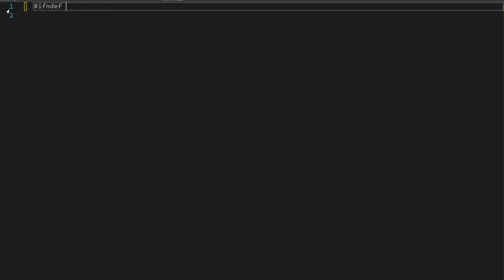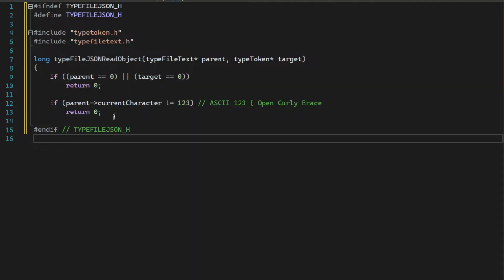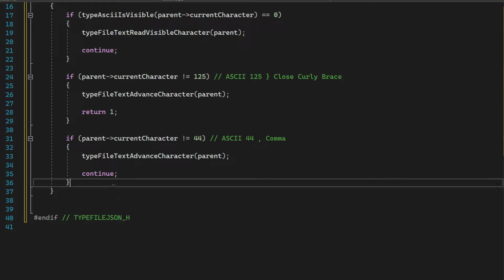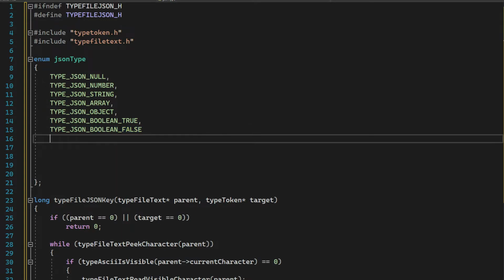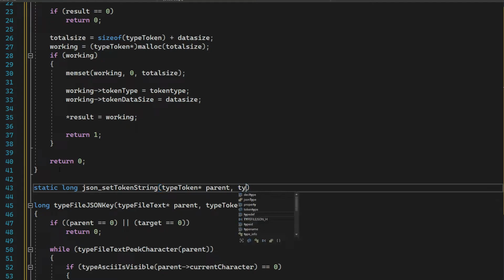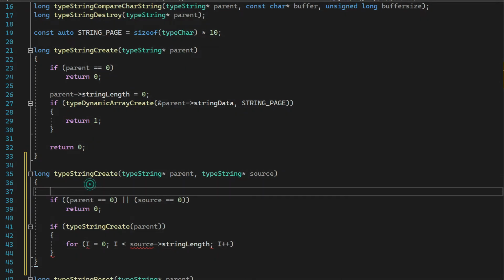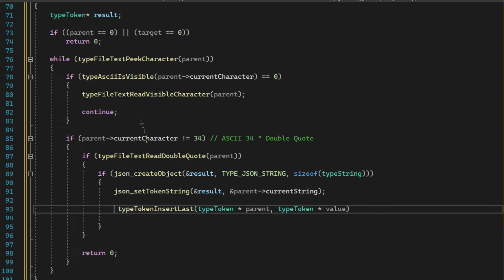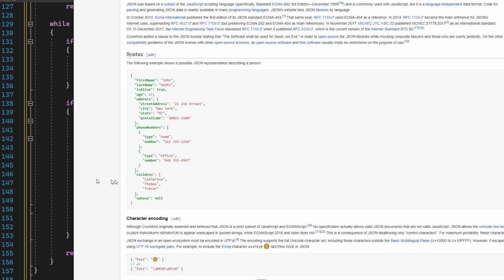Neural Network From Scratch [41] JSON Read File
Parsing a JSON file is a fairly complicated thing. We cannot simply read the text, we have to copy each element in a token and then place each one of these tokens in the proper order inside a tree. Later, we need to be able to copy that tree back to a file with some modifications. Also, the tree of nodes must properly represent a Neural network with all the layers and all of the weights.